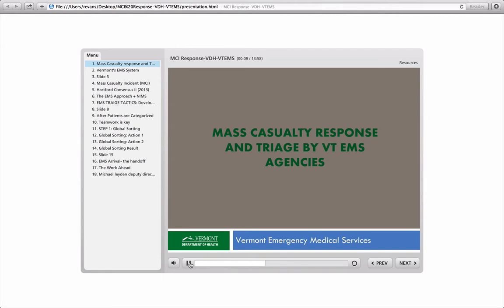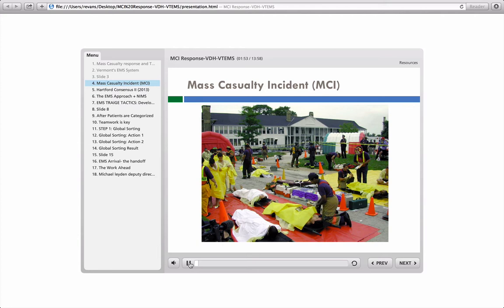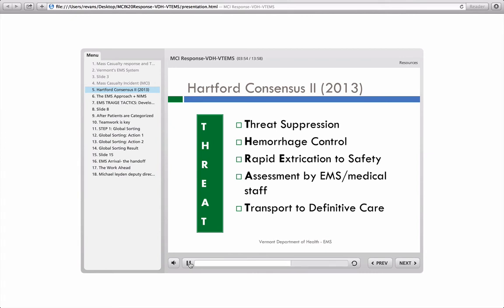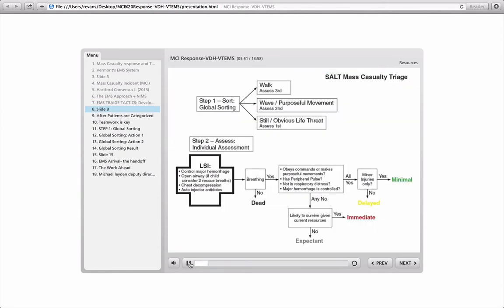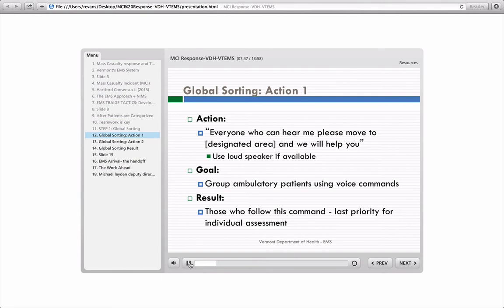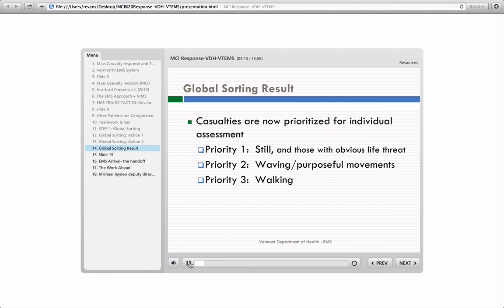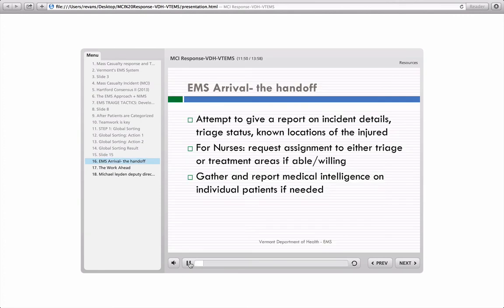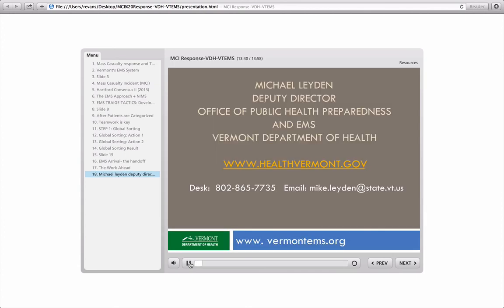Mass Casualty Response to a Critical Incident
VT School Safety Conference 2014